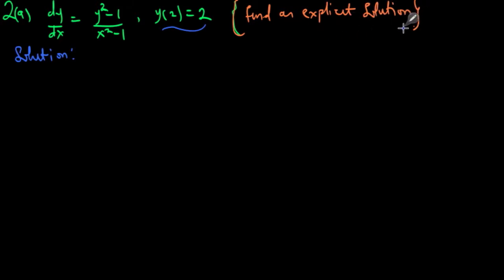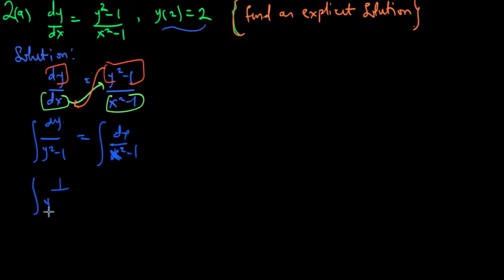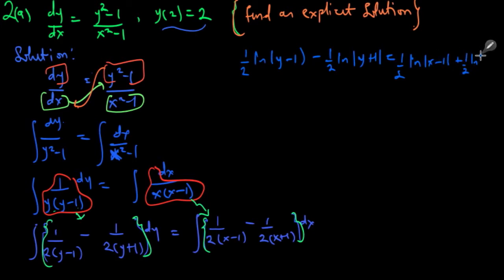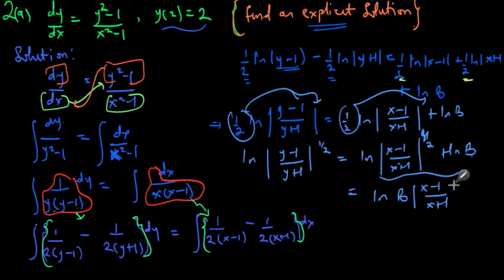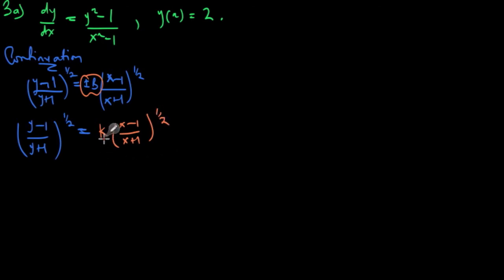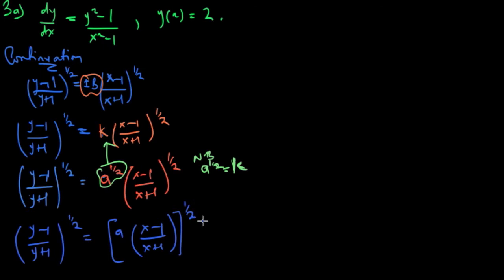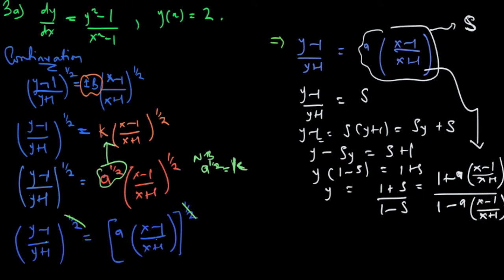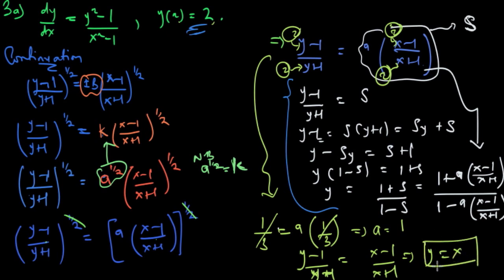Initial Value Problems (Complete Solution)